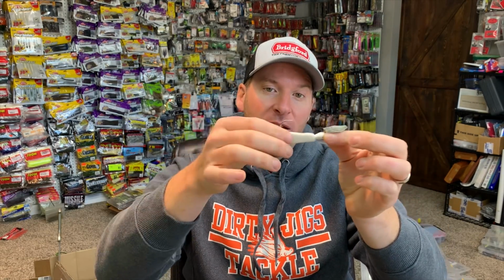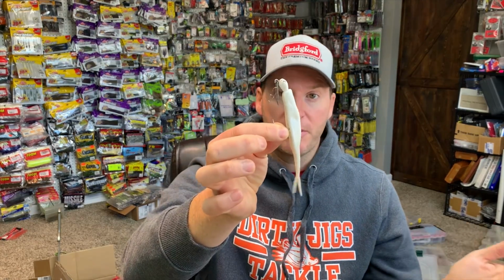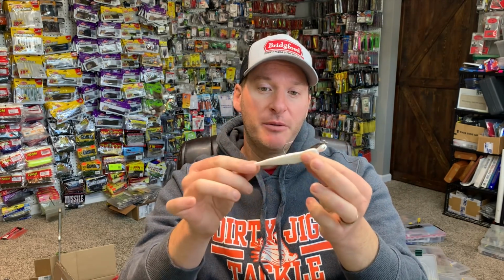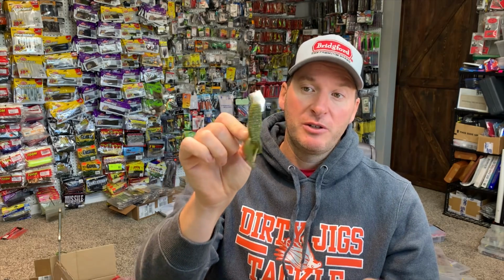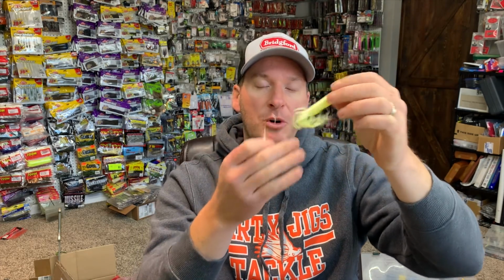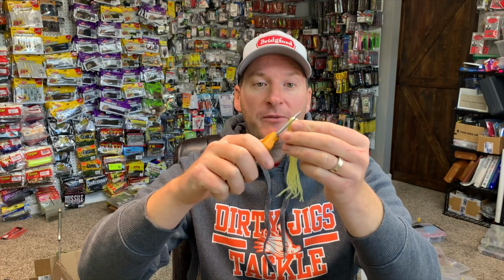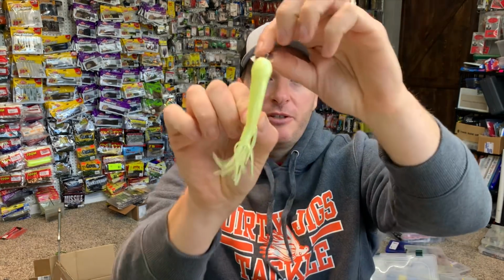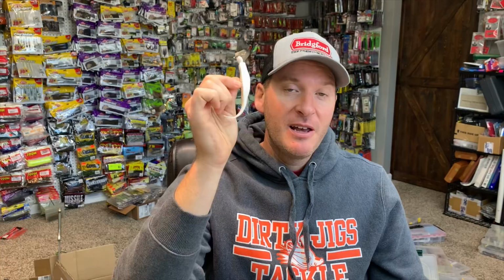Skirtless Chatterbait Tubes?!?!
In this video we’ll discuss the well kept secret of using skirtless chatterbaits and what the best trailers are to use!

1) Purchase tackle through this link from The Reel Shot:
2) Share my videos on your social media platforms!
4) If you enjoy the content and want to see more of it.  Consider donating to the channel to show your support for future video creation.  Very much appreciated!

BAITS MENTIONED IN THIS VIDEO:
1) Berkley Jerk Shad -

I was born and raised in Chicago, but after working 12 years in the financial Industry regulating the futures and options markets at the CME/CBOT I decided to pursue my passion fishing professional tournaments and left my full time corporate job.  At that point, I moved to Junction City, WI with my wife Sara and two boys Hank and Duke. I've been fishing professionally since 2011 and full-time since 2015.  I've qualified for seven MLF Championships and won roughly a half million in tournament winnings at the professional level.